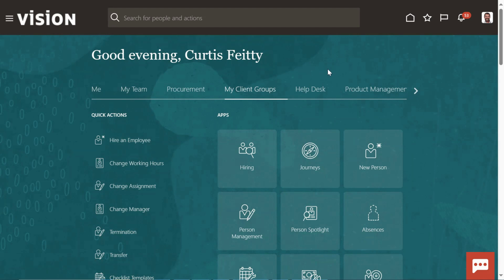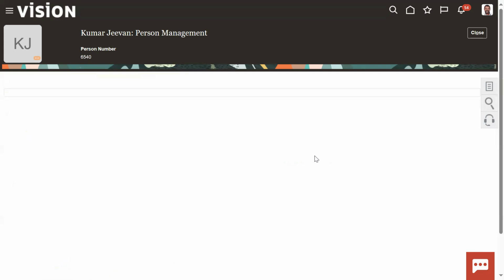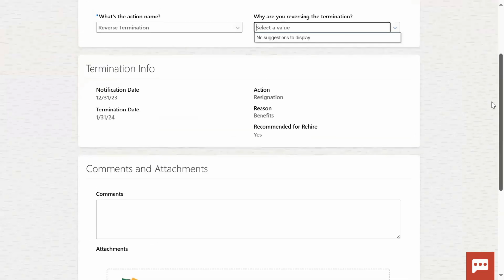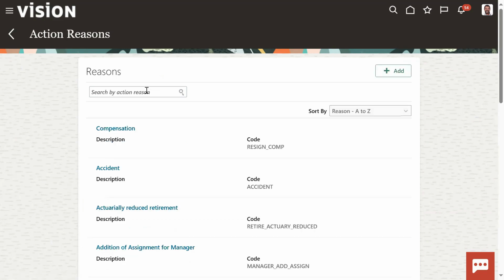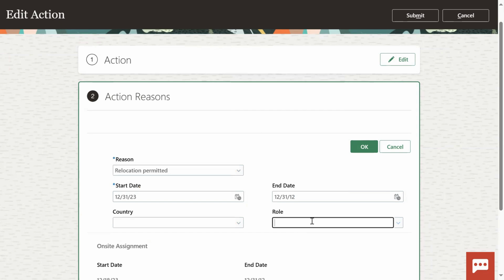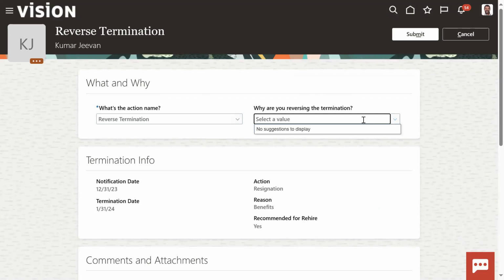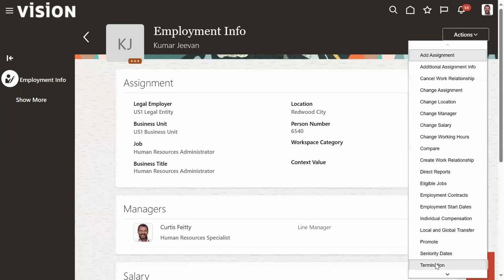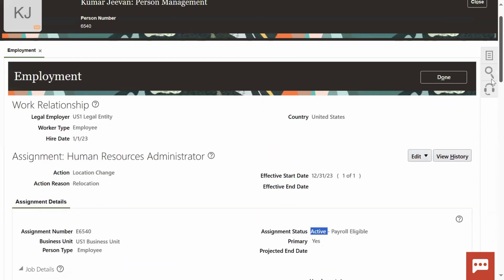Oracle Fusion Cloud HCM | Employee Reverse Termination | Interview Preparation | Placement